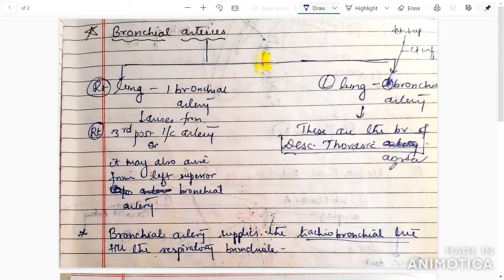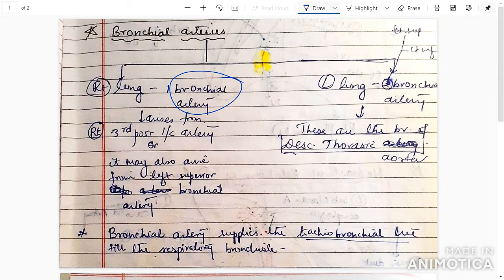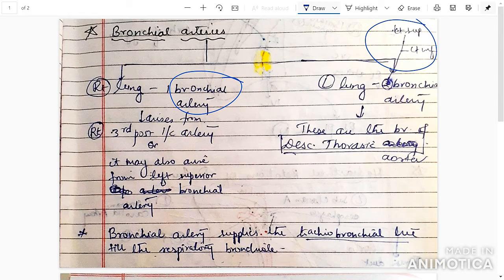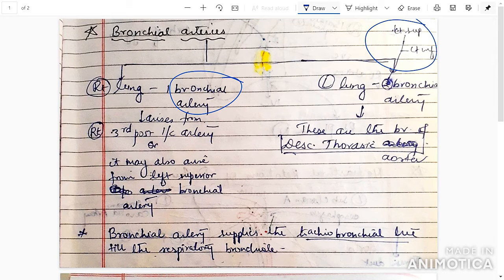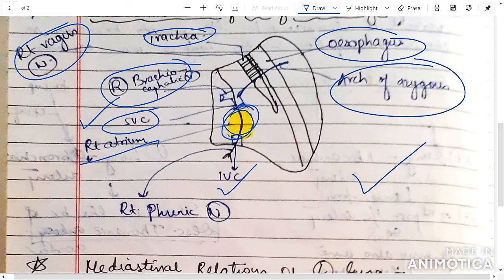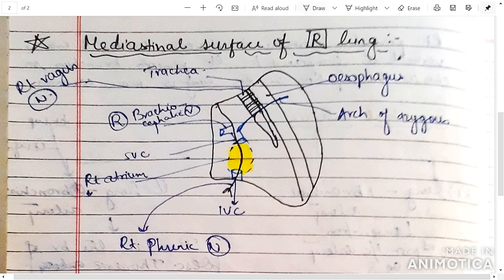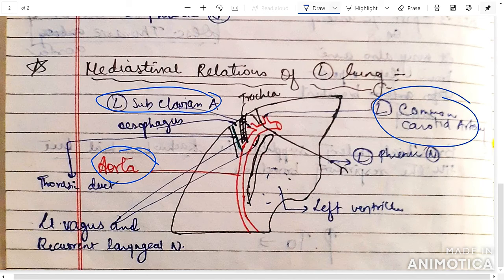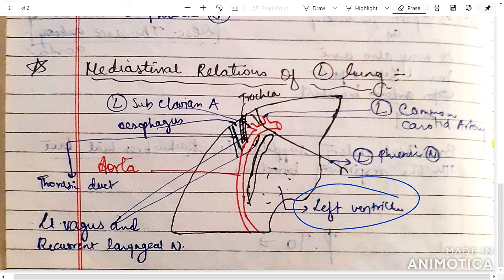LUNG 2 (BRONCHIAL ARTERIES, MEDIASTINAL SURFACE OF RIGHT AND LEFT LUNG) INCLUDING FREE ONLINE TEST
HEY MEDICOS !
Today in this video we will be covering :- LUNG 2 (BRONCHIAL ARTERIES, MEDIASTINAL SURFACE OF RIGHT AND LEFT LUNG) INCLUDING FREE ONLINE TEST

ALL THE TOPICS WILL BE COVERED ON OUR CHANNEL WHICH ARE IMPORTANT FROM UNIVERSITY EXAM POINT OF VIEW.

DO LET US KNOW FOR ANY COMMENTS OR FEEDBACK.